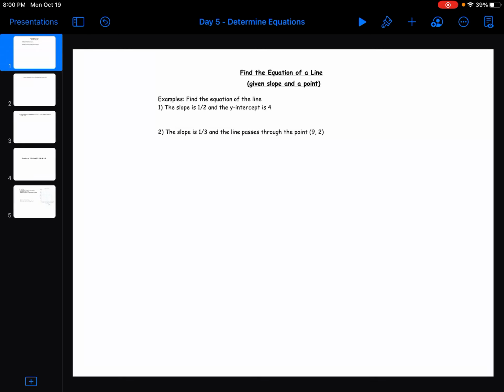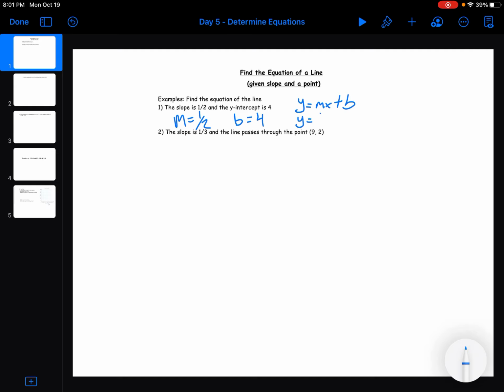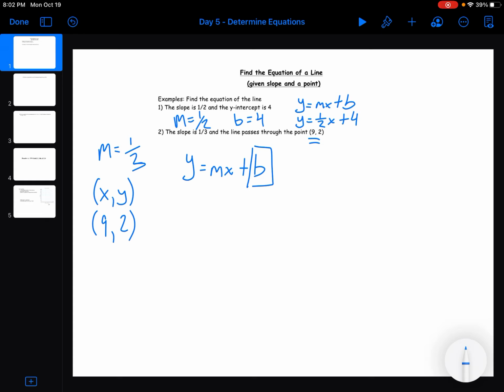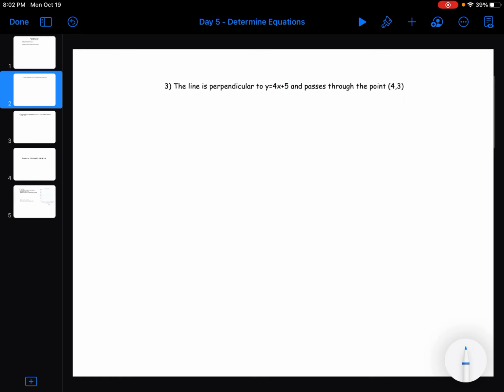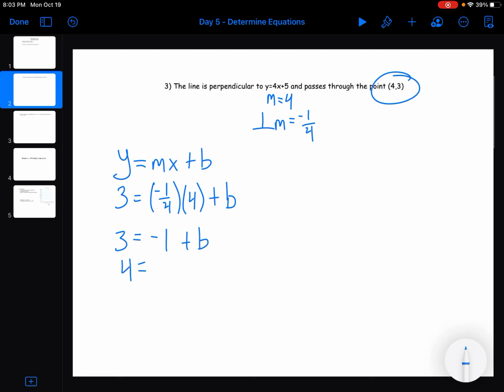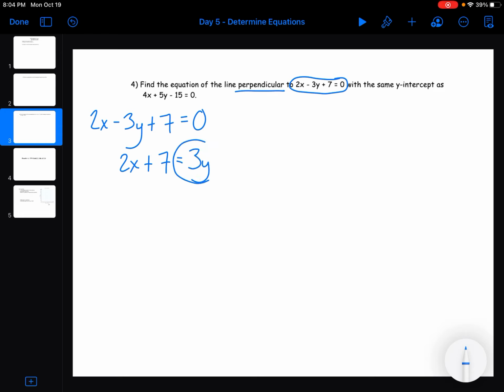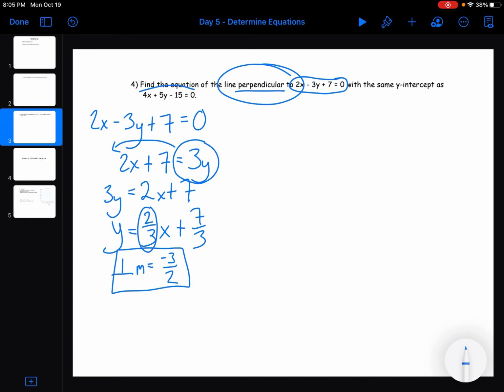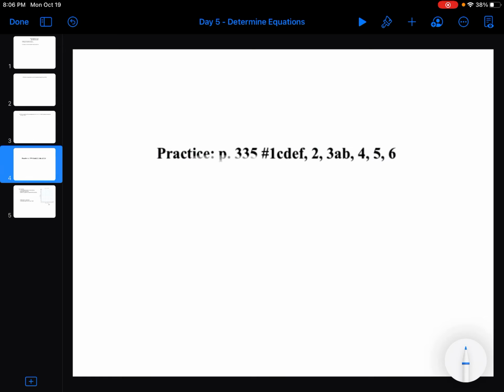Equations of lines given slope and y intercept